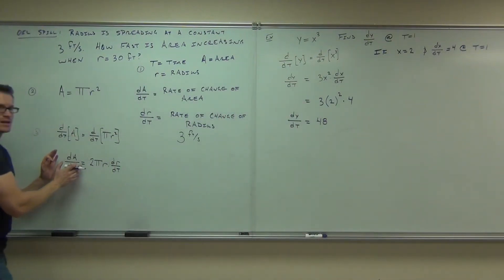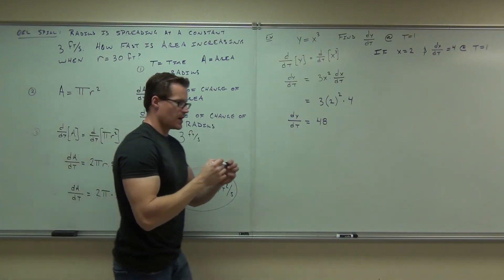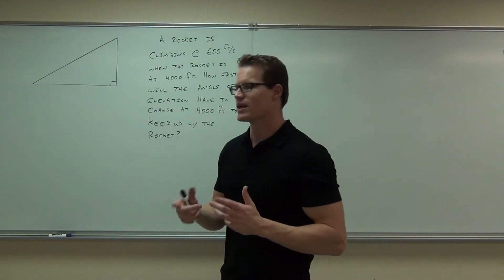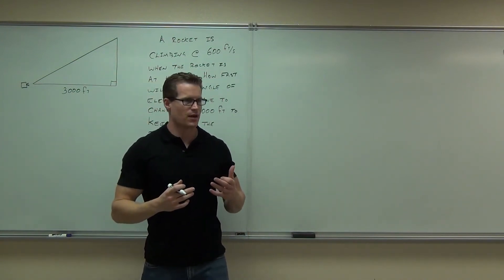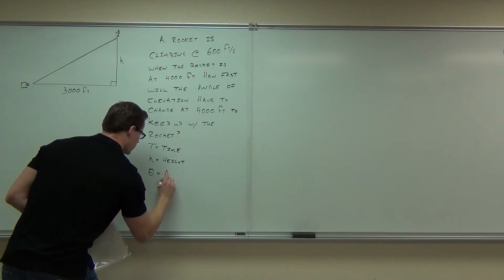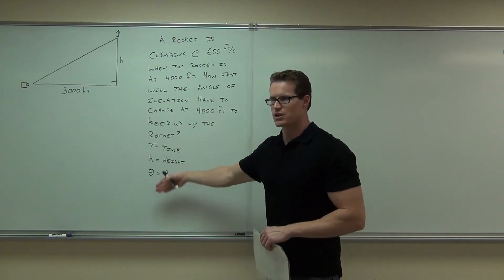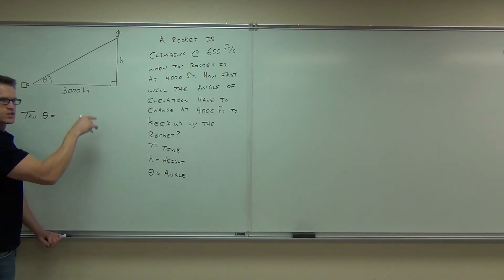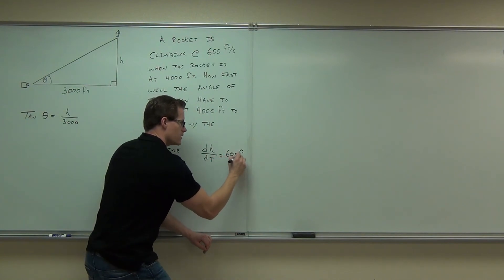Calculus 1 Lecture 2.8 Part 3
Calculus 1 Lecture 2.8 Part 3:  Applications with Related Rates